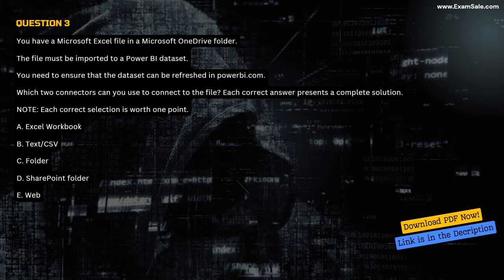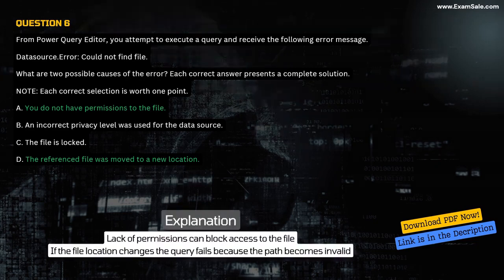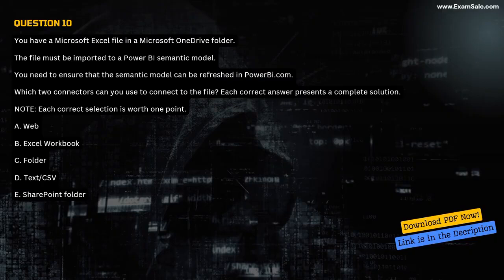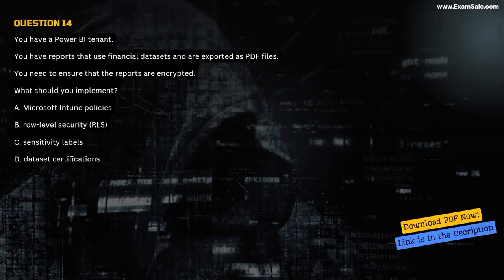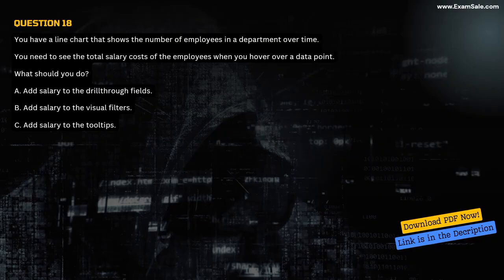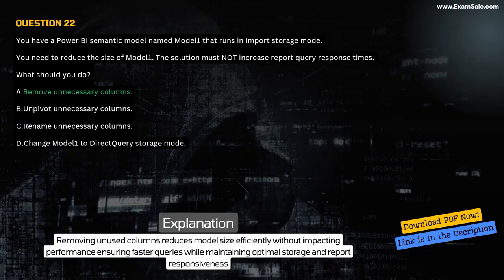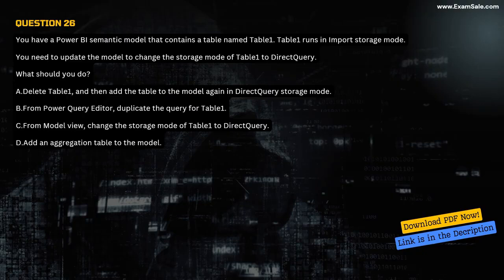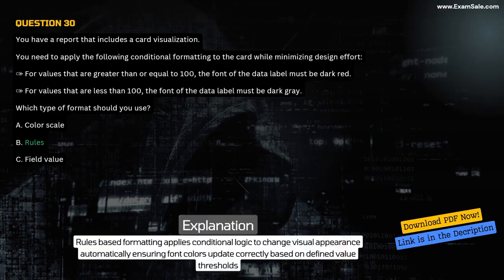How I CRACKED PL 300 Exam in Just 6 Hours Microsoft Power BI Data Analyst Important Tips